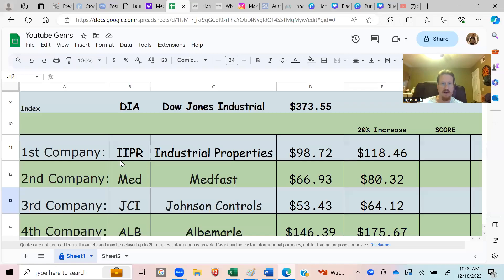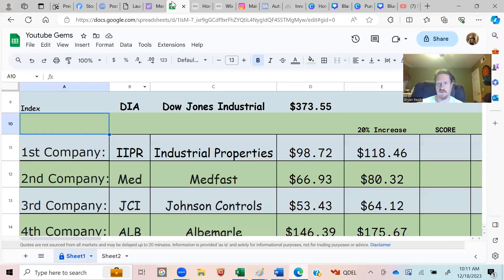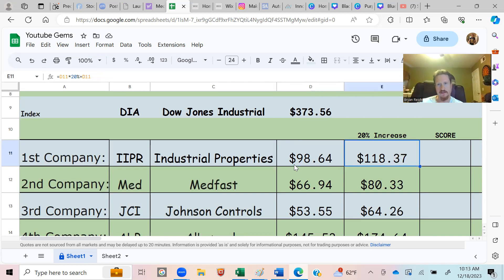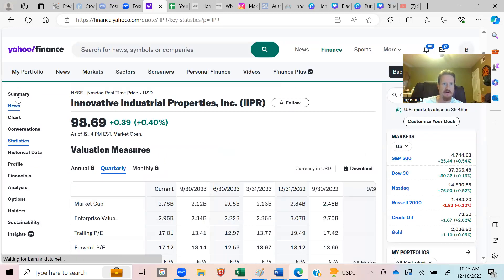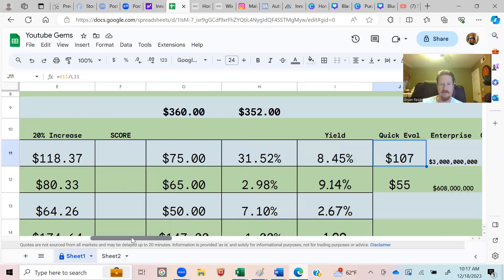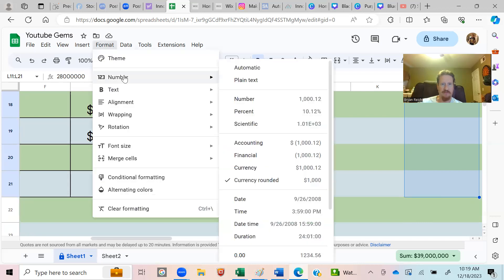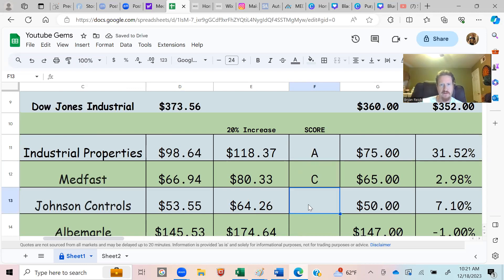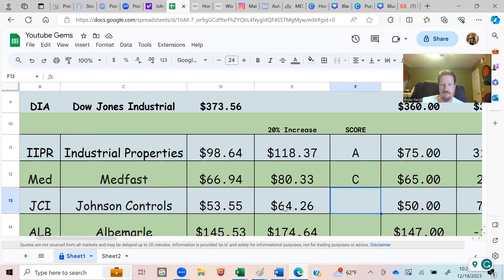Make 20% or more with stocks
Set up a goal sheet and make your dreams come true